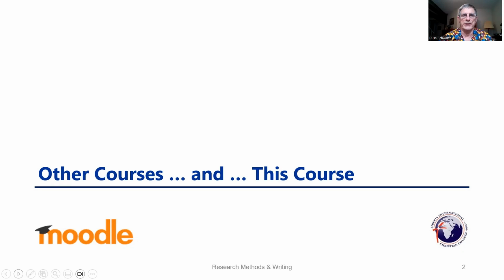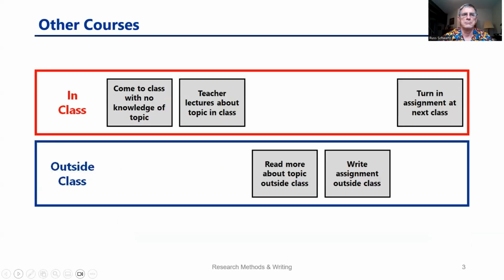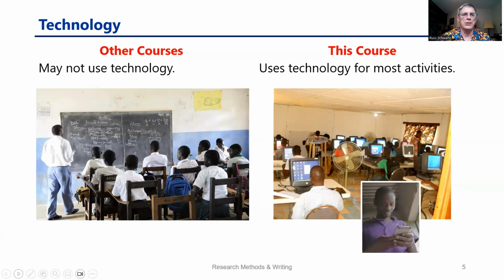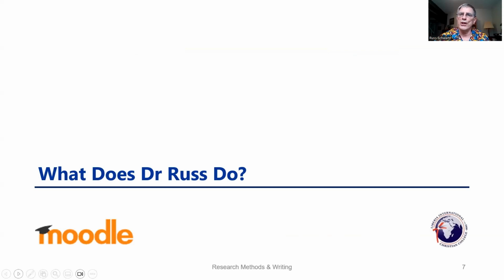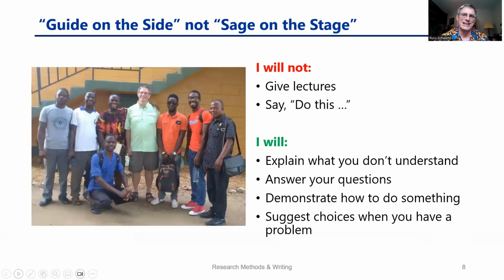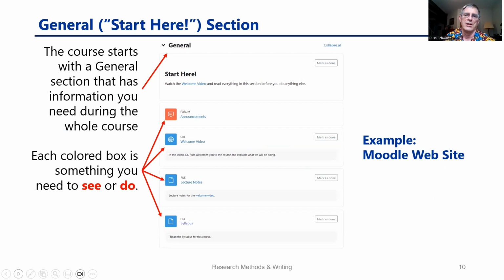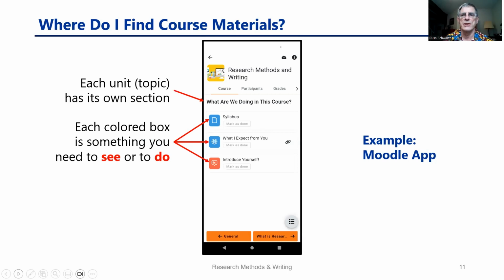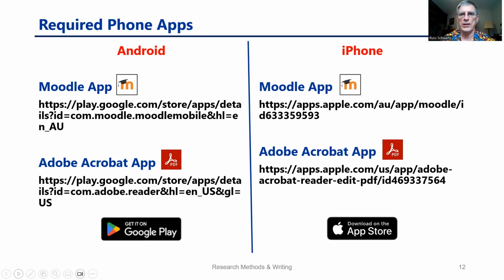RES 332 U01 This Course Is Different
Dr Russ explains how this course may be different from others you have taken.